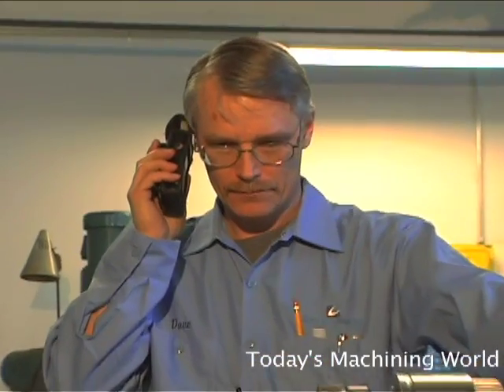Champion Screw Customer Service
Champion Screw advertisement produced by Today's Machining World